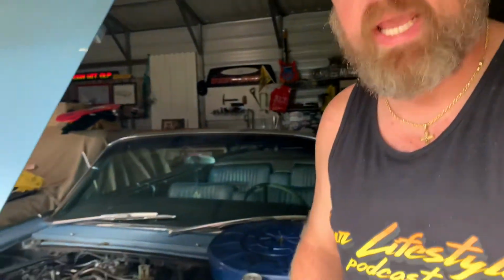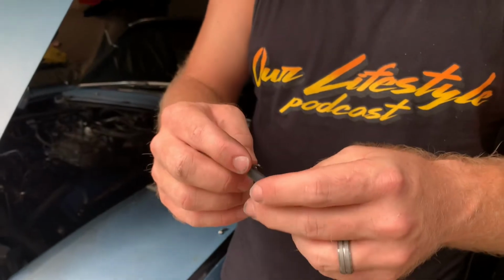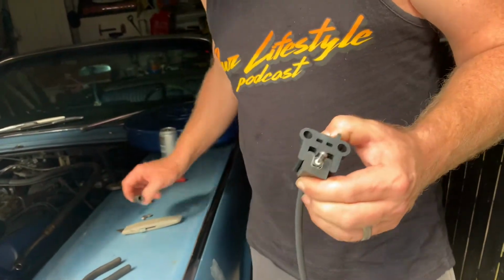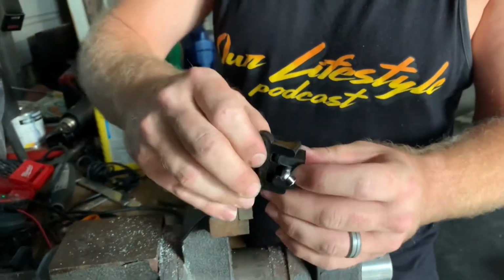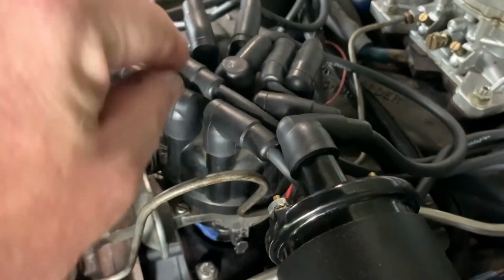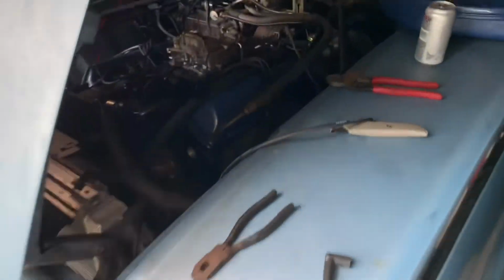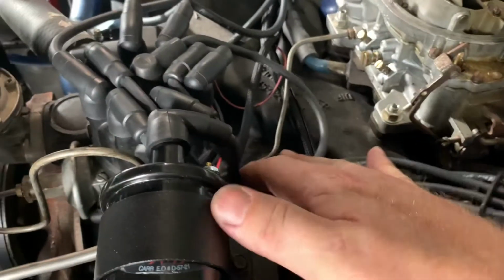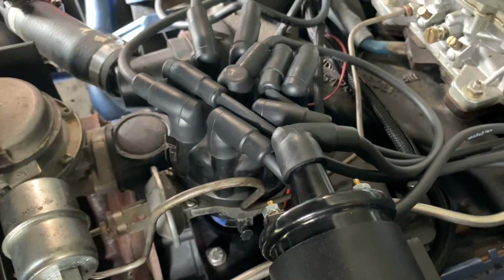1964 Lincoln Continental Convertible Petronix Upgrade Part 2 (Execution)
Execution overview of my 1964 Lincoln Continental convertible electronic ignition upgrade via Pertronix parts. See part 1 for the overview!

Parts purchased via Amazon after speaking with Pertronix customer service.

Checkout Lincoln Addict Podcast when you have a chance via your fav podcast app.

ODB